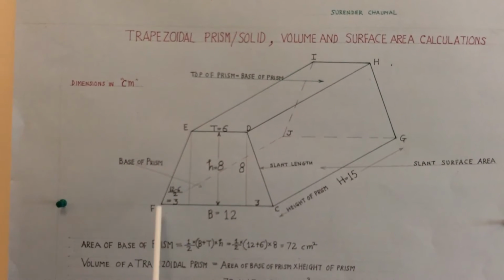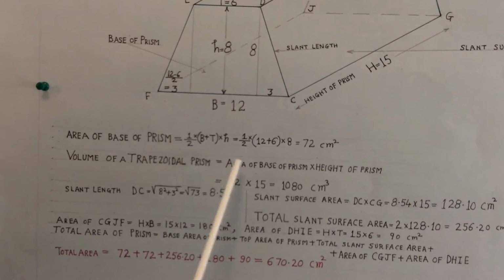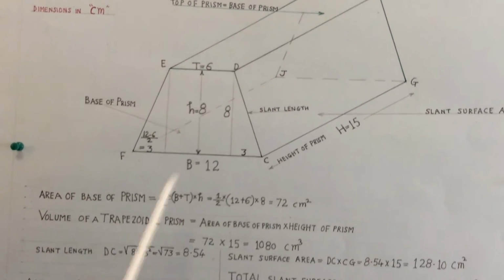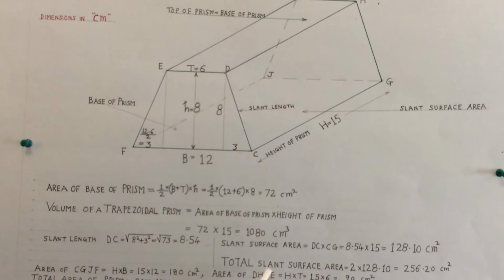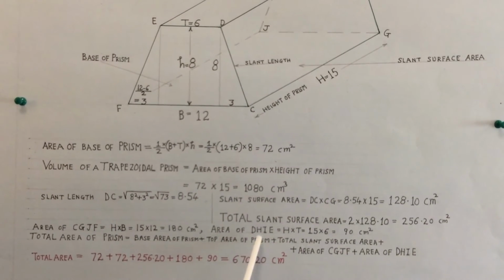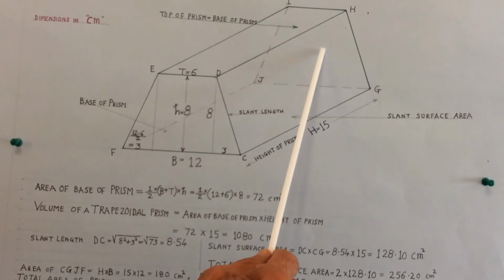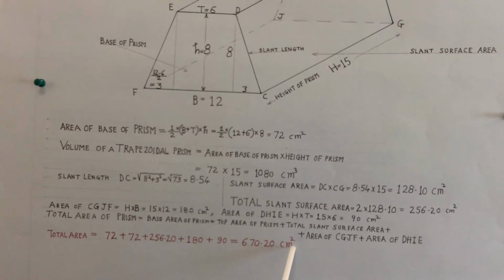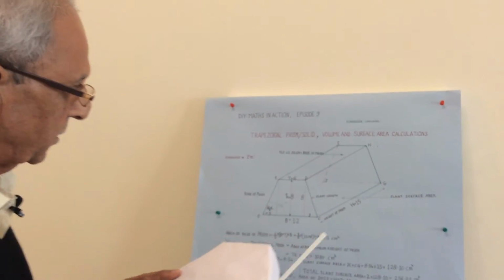DIY: MATHS IN ACTION EPISODE 9